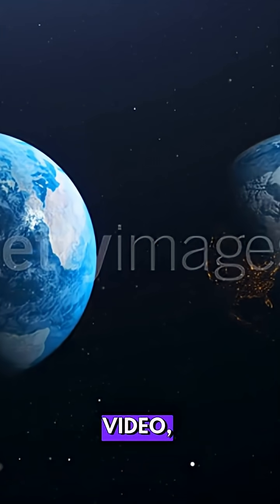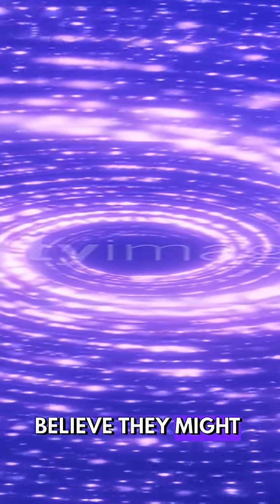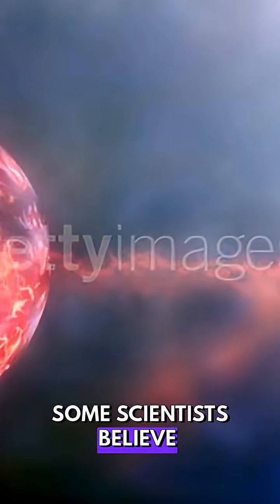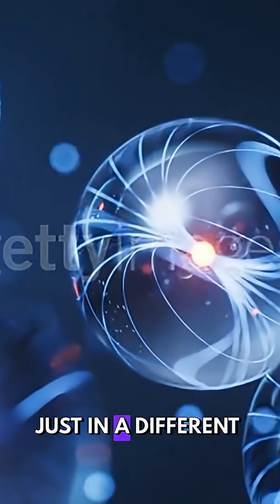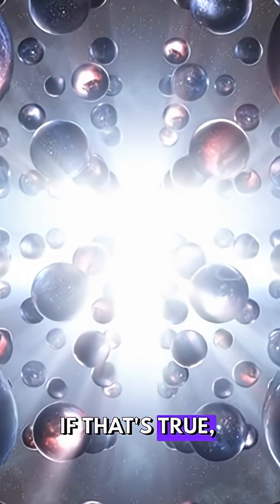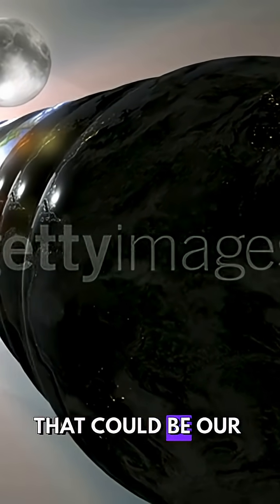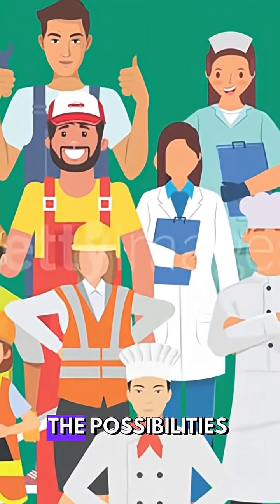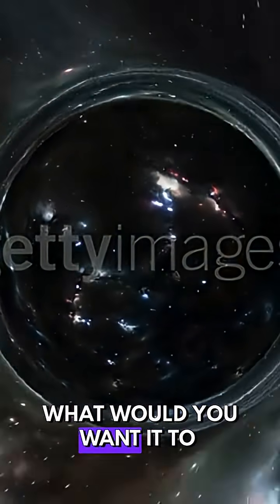The Strange Science of Parallel Universes | Explained Simply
Have you ever wondered if there’s another version of you—living a completely different life in a different universe? 🌌

From the bubble universe theory to quantum many-worlds and hidden dimensions in string theory, scientists have mind-blowing ideas about the possibility of parallel universes.

In this video, we break it all down in simple words:
🔹 What are parallel universes?
🔹 How could they exist according to science?
🔹 The most fascinating theories explained clearly.
🔹 Mind-bending examples of what life in another universe could be like.

The universe might be far stranger than we can ever imagine. 🌀

Knowledge. Simplified. Shared.